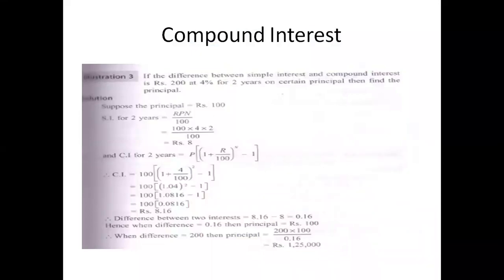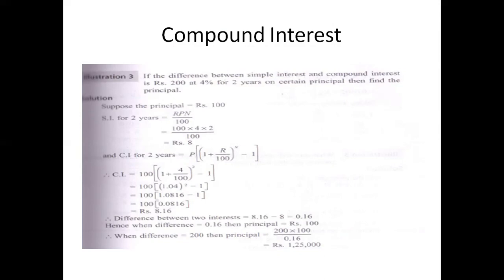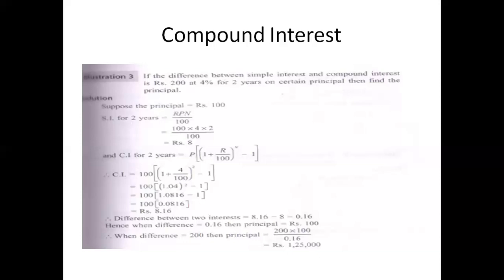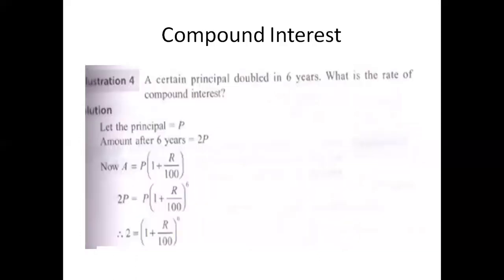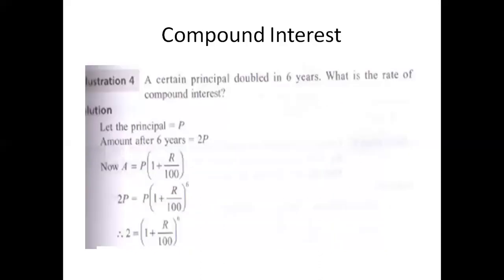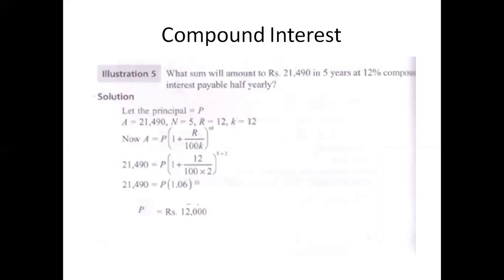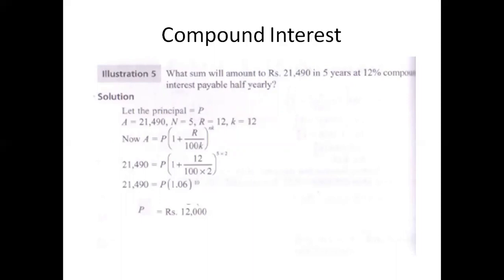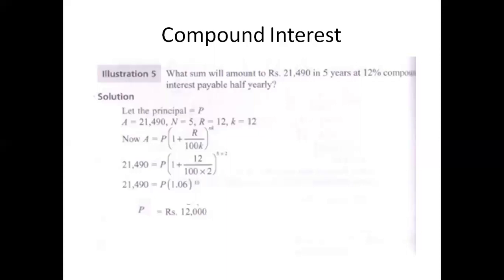zoom 0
Mathematics of Finance_BCM402_CompoundInterest_BCM_2018_Unit_III